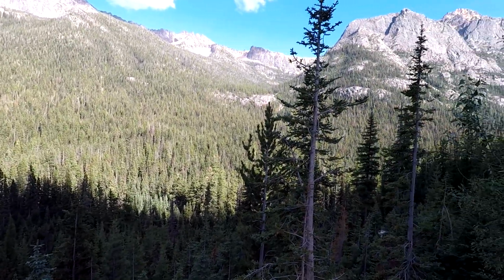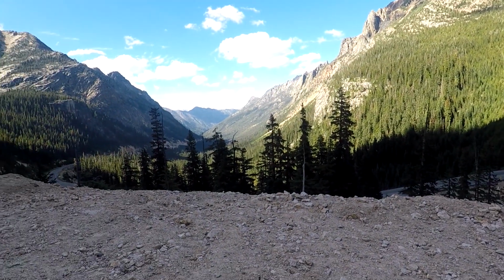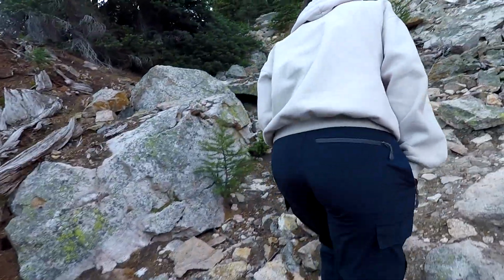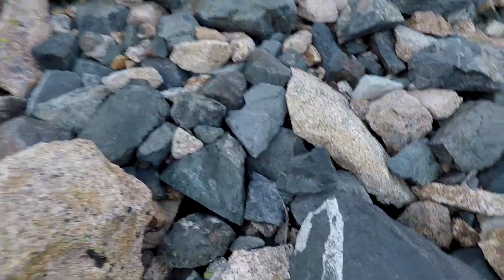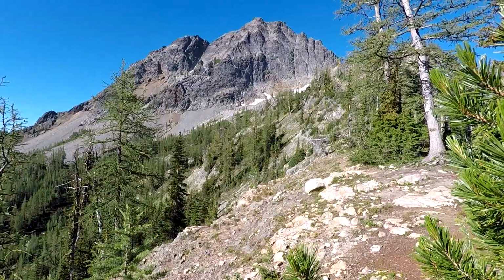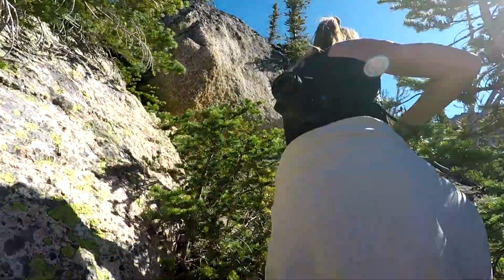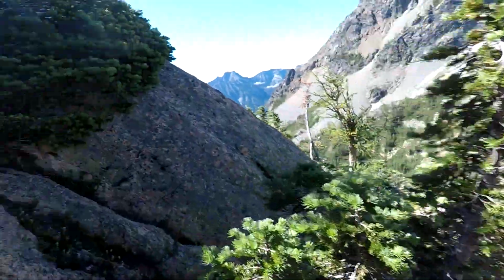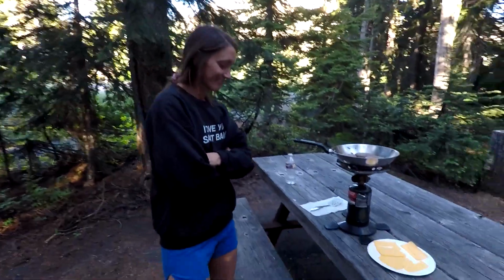Hopping Up Kangaroo Temple and Burgers at Washington Pass, Washington - ItsNotThatYellow #44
VAN VIDEO #44 - A very steep but very worth it hike up Kangaroo Temple Trail in the North Cascades.  Find the trail, or the trail finds you...find your way to the top and there's incredible sights to view. Afterwards we check in at Washington Pass to recap the view and cook some burgers.

Vlogs while traveling across the great USA in our self-converted camper van.  Our videos are definitely unscripted, genuine weekly travel life out of a van.  Exploring, hiking, camping, some dirtbike fun, a bit of kooky stuff, and finding spots between the stops along the way.  No set-up scenes, no hotels, no vegan burgers, no pay camps, and no sitting in our van talking to the camera about feelings.  Home videos where I talk to the camera and edit the clips so it's watchable.